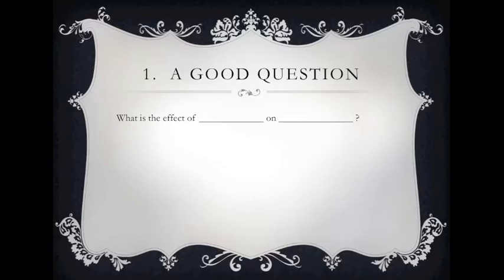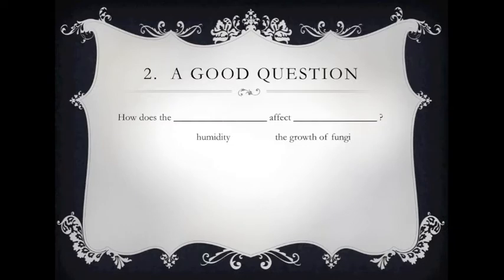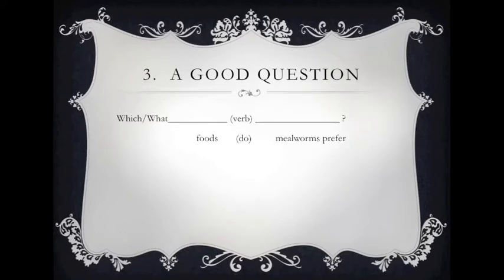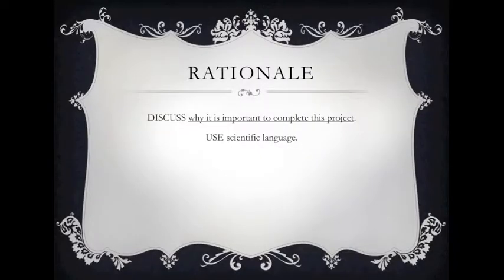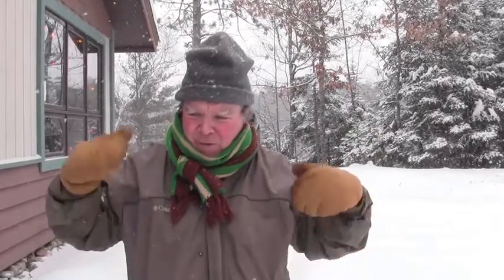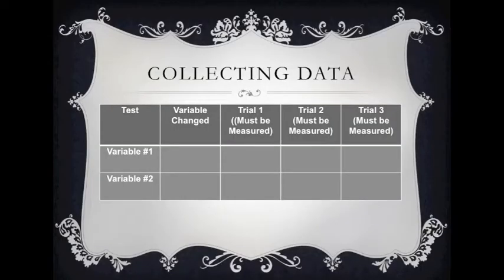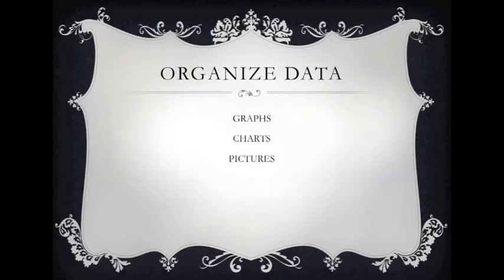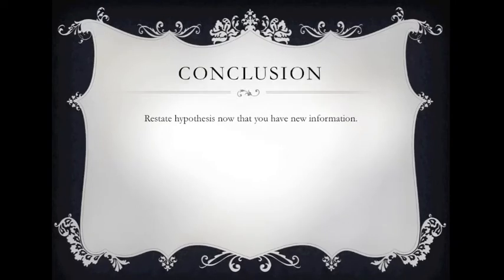Inquiry Based Science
Inquiry Based Science Example and Description